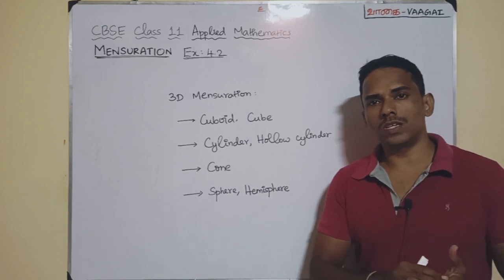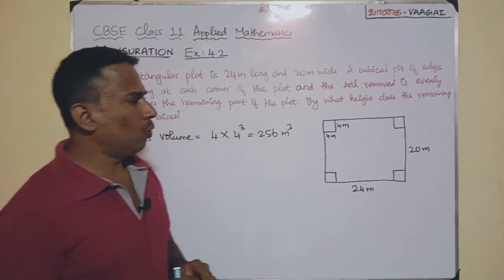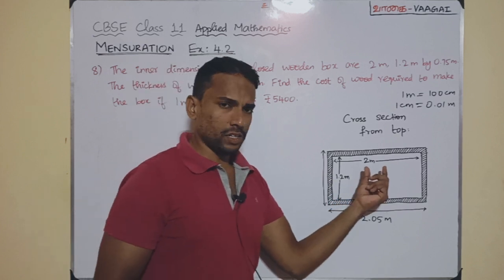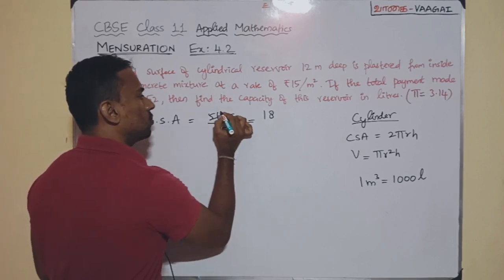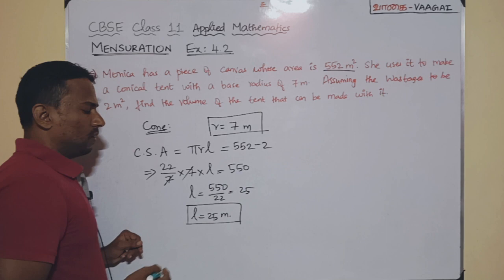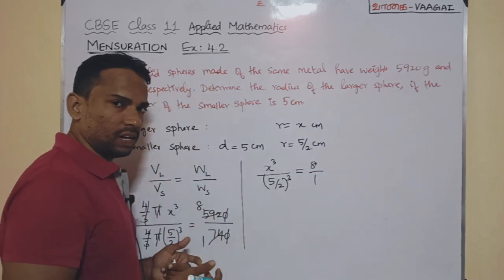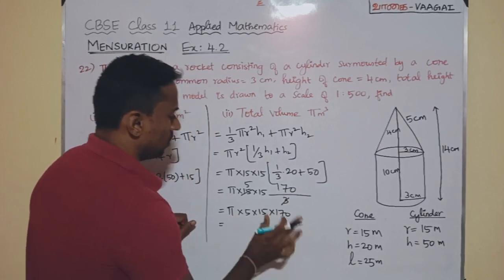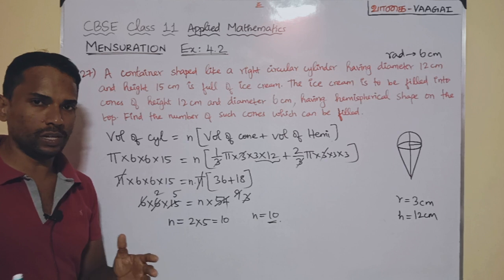CBSE Class 11 Applied Mathematics | ML Aggarwal | Exercise 4.2 | Mensuration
Intro: (0:00)
Qn 1: (1:27)
Qn 2: (7:44)
Qn 3 - i: (17:30)
Qn 3 - ii: (20:38)
Qn 4: (24:14)
Qn 5: (30:44)
Qn 6: (35:42)
Qn 7: (43:15)
Qn 8: (49:37)
Qn 9: (1:00:32)
Qn 10: (1:07:27)
Qn 11: (1:16:31)
Qn 12: (1:25:21)
Qn 13 - i: (1:28:19)
Qn 13 - ii: (1:36:22)
Qn 14: (1:38:46)
Qn 15: (1:44:31)
Qn 16 - i: (1:49:07)
Qn 16 - ii: (1:50:27)
Qn 16 - iii: (1:52:19)
Qn 17: (1:54:52)
Qn 18: (2:02:35)
Qn 19: (2:09:02)
Qn 20: (2:14:35)
Qn 21: (2:20:44)
Qn 22 - i: (2:30:03)
Qn 22 - ii: (2:37:37)
Qn 23: (2:41:14)
Qn 24 - i: (2:47:37)
Qn 24 - ii: (2:51:00)
Qn 25: (2:52:49)
Qn 26: (2:57:04)
Qn 27: (3:01:20)
Outro: (3:06:41)